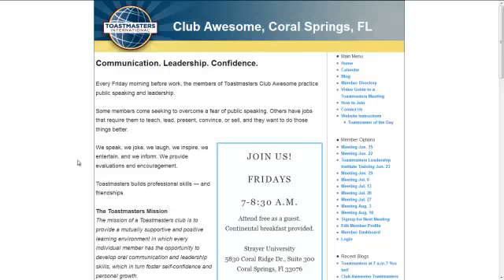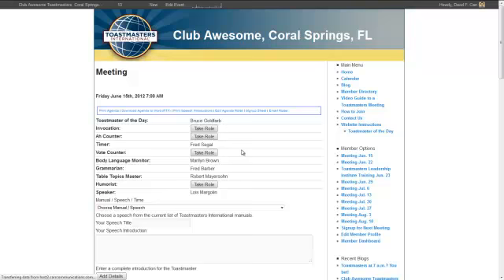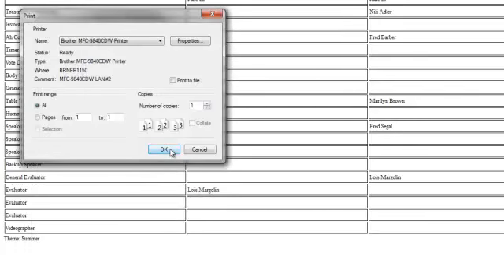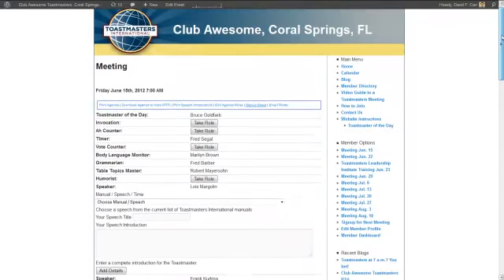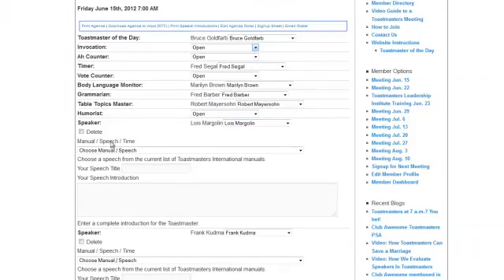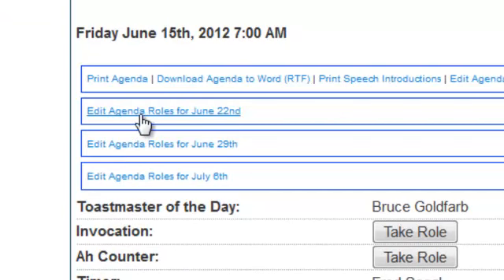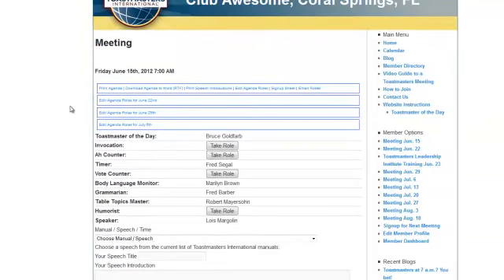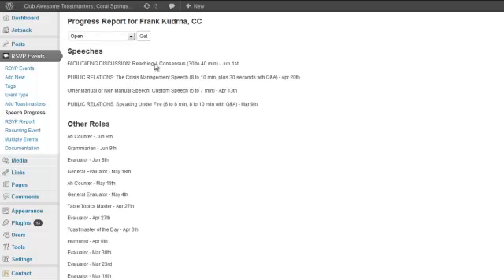Updating the Club Awesome Roster